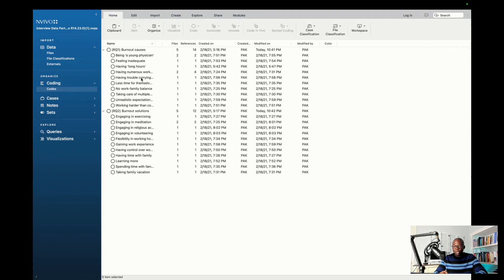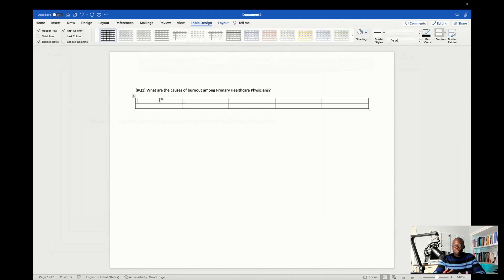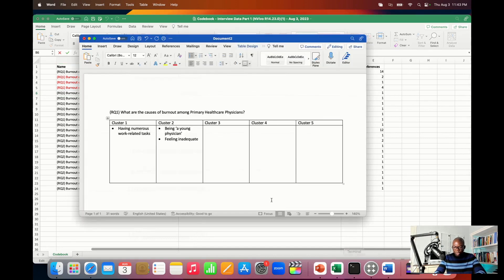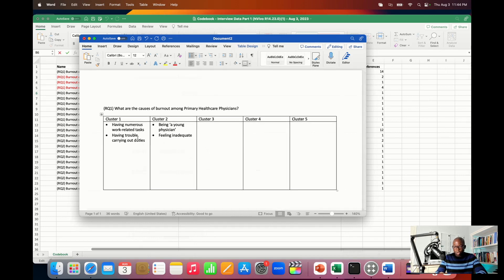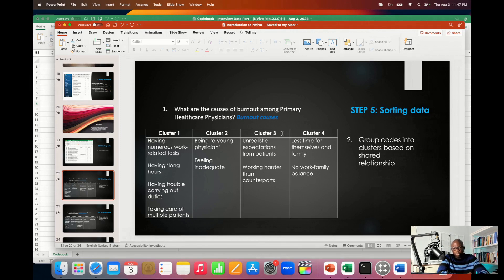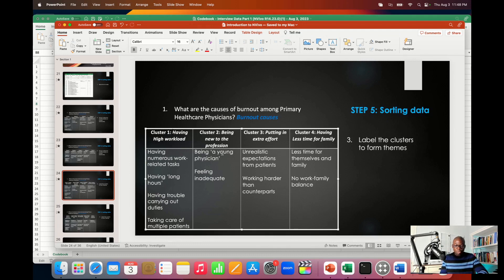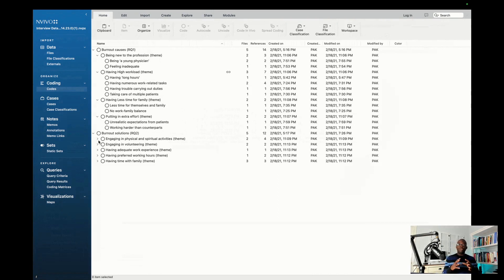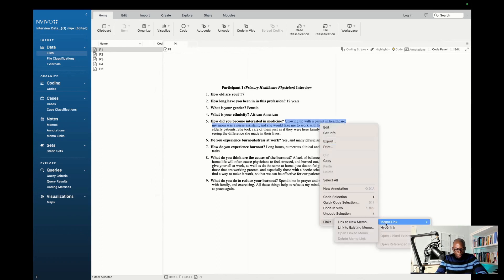NVivo Mac for Beginners: How to Categorize Codes to develop Themes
Are you ready to transform your qualitative research data into actionable themes? In this tutorial, I guide you through the step-by-step process of categorizing and sorting codes using NVivo Mac version. Learn how to efficiently export codes, organize them into clusters, and develop thematic insights outside NVivo before reimporting them. Understand the essence of flexibility in grouping codes and developing themes that truly resonate with your research questions. This guide simplifies a crucial stage of qualitative analysis, bringing your research to life. Join me, and let's enhance your research analysis skills!

▼TOOLS AND SOFTWARE FOR MY YOUTUBE VIDEOS
▶ Blue Yeti USB Microphone
▶ EMART Softbox Lighting Kit with Sandbag
▶ Govee Floor Lamp, RGBIC Lyra Color Changing Corner Lamp
▶ Logitech Brio 4K Webcam
▶ Logitech for Creators Blue Radius III Custom Shockmount
▶ Zoom H1n Handy Recorder White
▼MY RESEARCH METHODS BOOKS
▶ A Step-by-Step Guide to Qualitative Data Coding
▶ Dissertation Research Methods: A Step-by-Step Guide to Writing Up Your Research in the Social Sciences
▶ The Theoretical Framework in Phenomenological Research